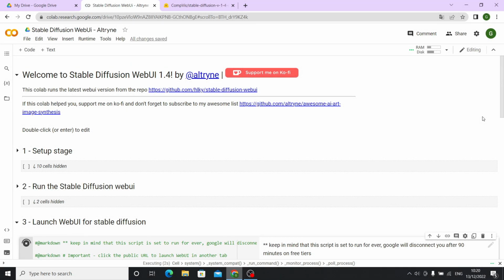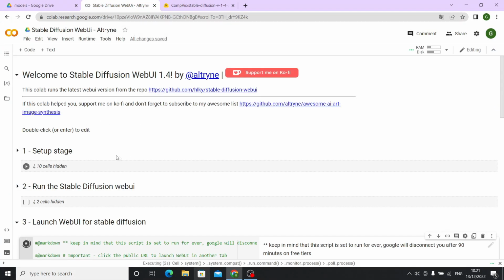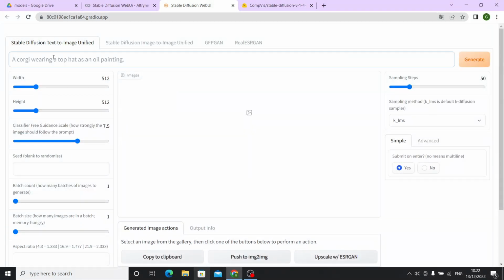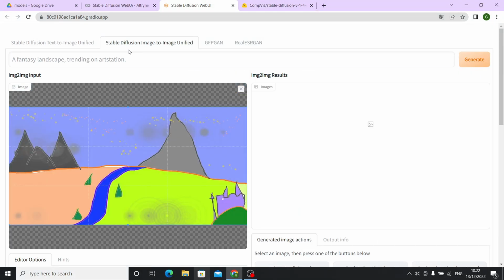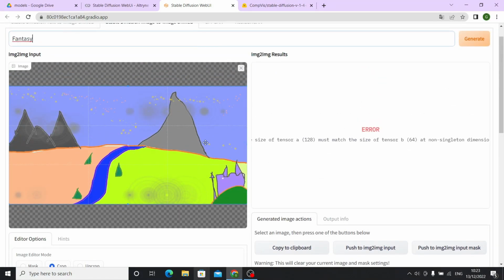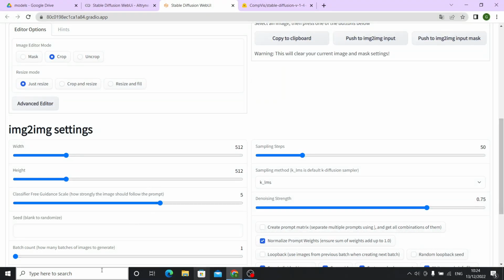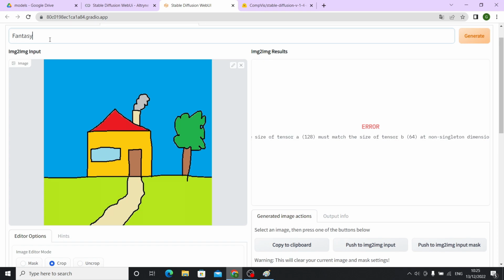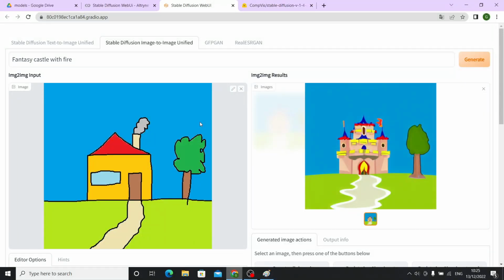Using STABLE DIFFUSION img2img to Transform Images: A Step-by-Step TUTORIAL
Stable Diffusion Tutorial on how to use Img2Img, a tool that will allow us to create nee images from our own ones. We will use a free version of Stable Difussion in Google Colab, using their free GPU's to run the models.

📒 Collab Notebook  (you can make a copy to your Google Drive by going to File--Save a Copy in Drive)

Hence, in this video it has been show:
- How to use Stable Diffusion
- How to use img2img
- How to use Stable Diffusion img2img
- How to use Stable Diffusion for free
This video is related to the following tags